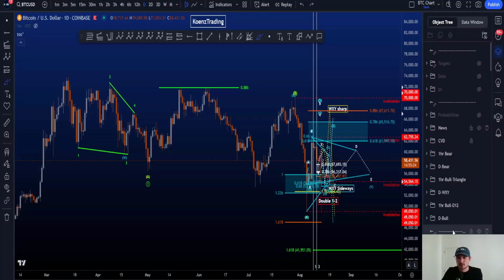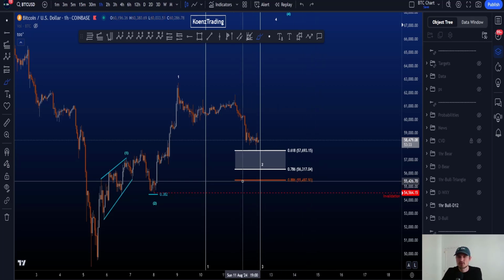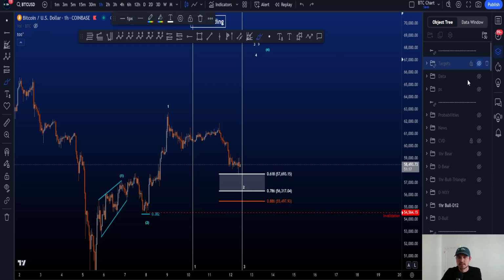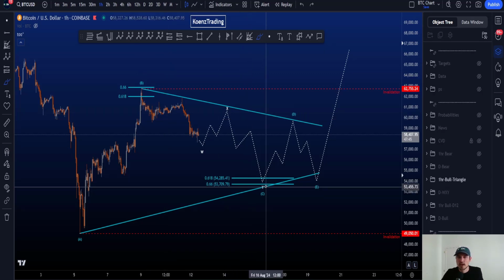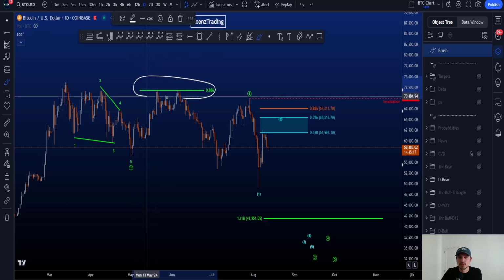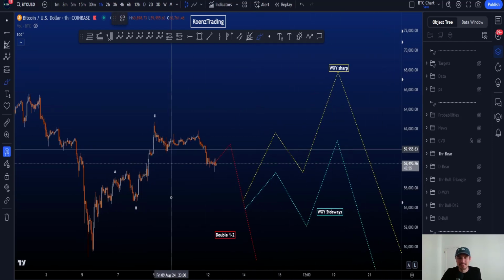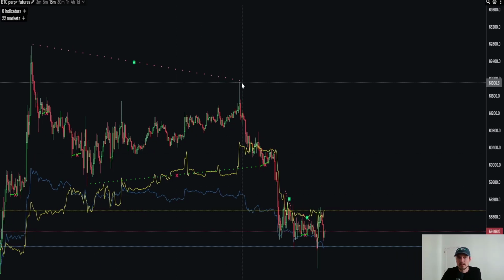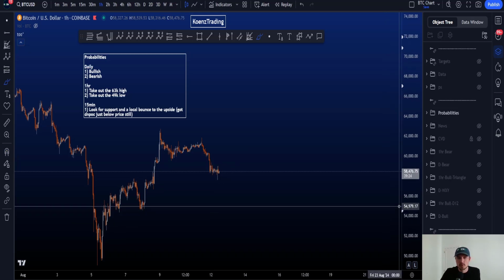100K or 30K? What You NEED To Know (Be Aware...) | Bitcoin Elliott Wave Analysis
100K or 30K? What You NEED To Know (Be Aware...). In this Bitcoin Elliott Wave Analysis I explain what to look for next for the Bitcoin Price. If there's relevant Bitcoin News I'll cover it. Analysis done on timeframes relevant for day trading and swing trading.
🔶Main Trading Platform = BingX - $5000 in bonuses. Over 750 coins to trade. $300 Trading Bonus

▶ TIMESTAMPS
0:00 Daily Bullish Scenario #1 (same)
0:32 1hr Bullish Scenario #1 (update)
4:32 Daily Bullish Scenario #2 (update)
6:03 1hr Bullish Scenario #2 (new)
8:38 Daily Bearish Scenario (update)
10:19 1hr Bearish Scenarios (update)
12:34 CVD Divergences (update)
14:00 News
14:22 Probabilities